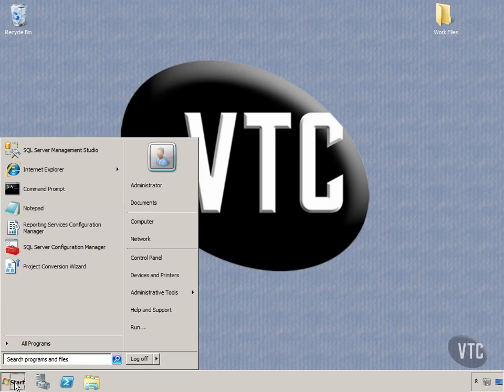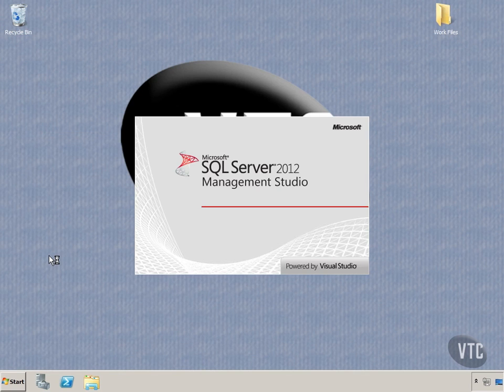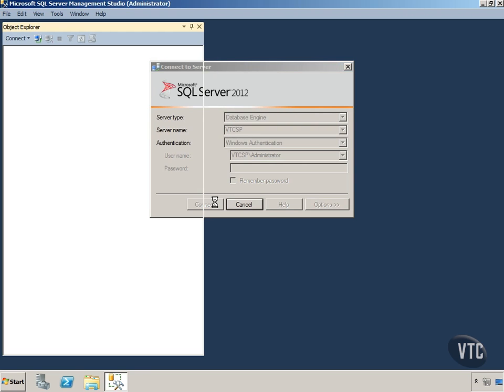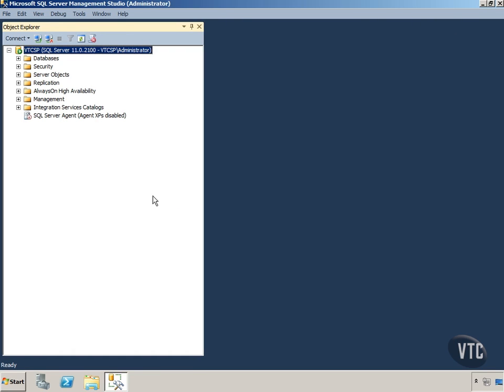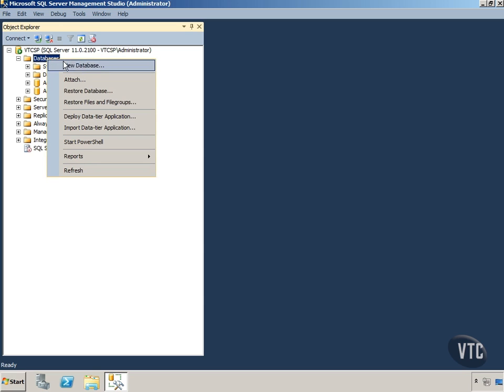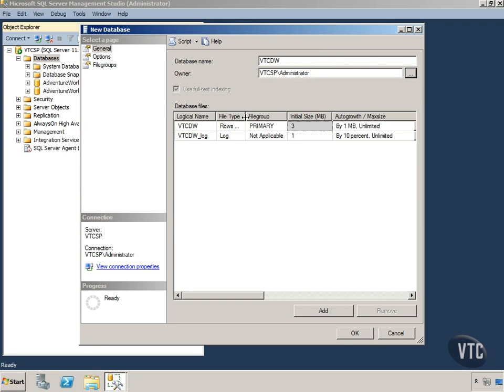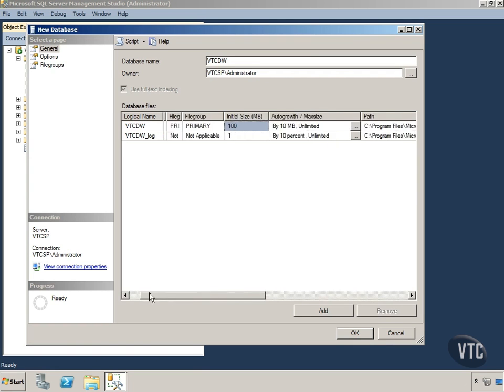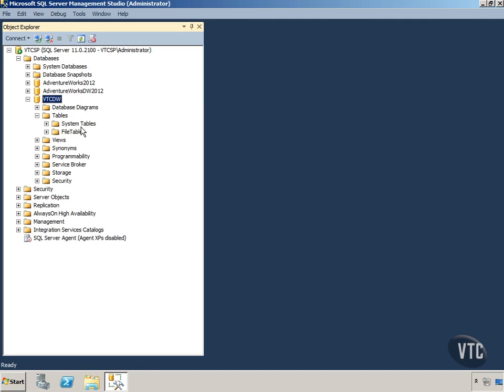08 Creating Our DW Database